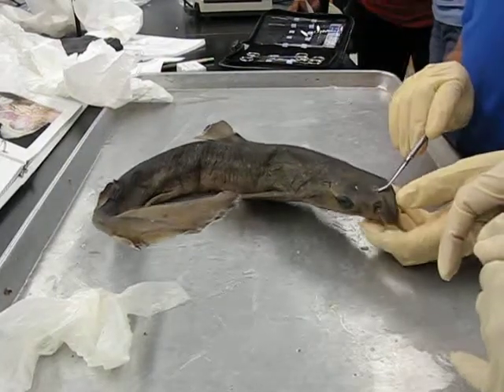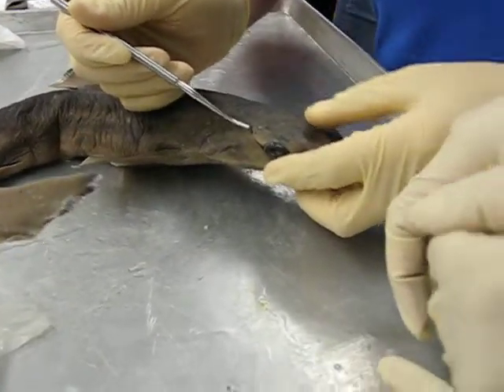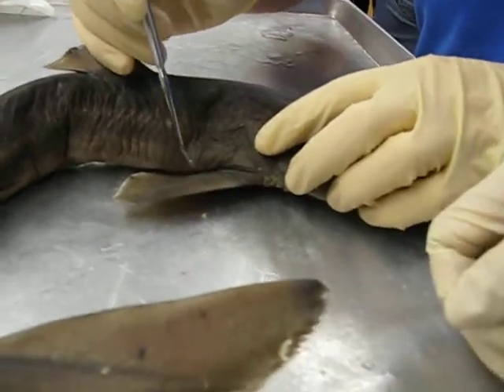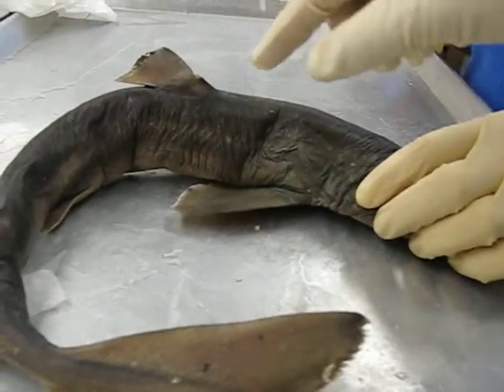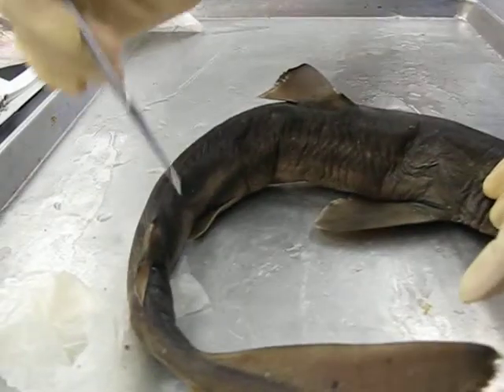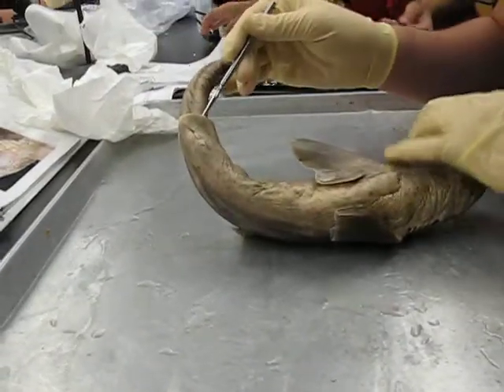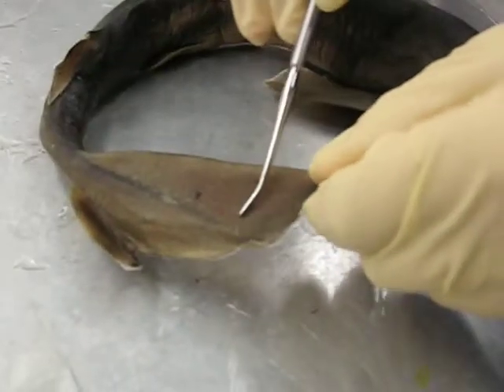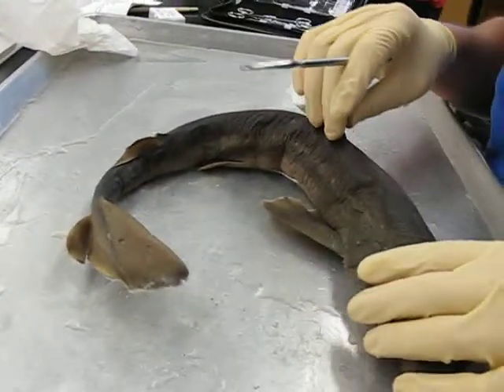Dogfish External Anatomy